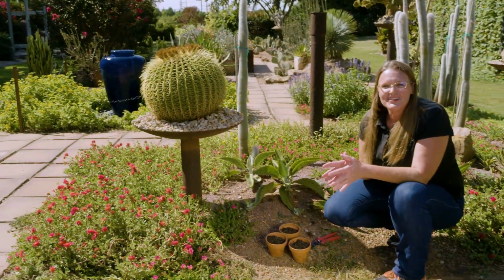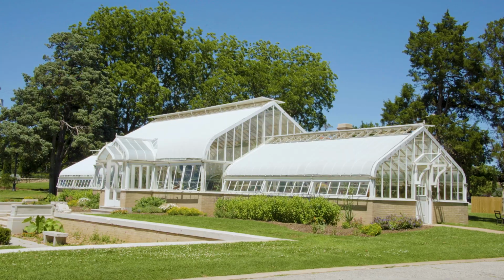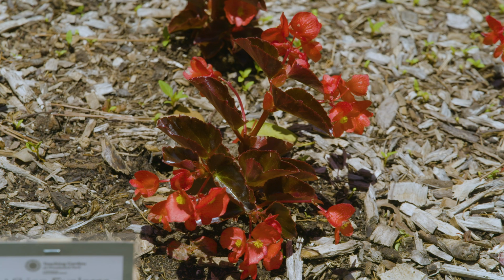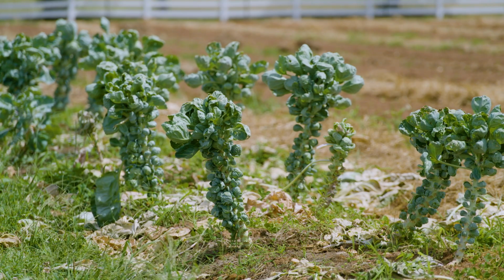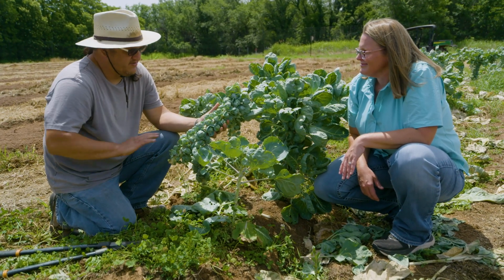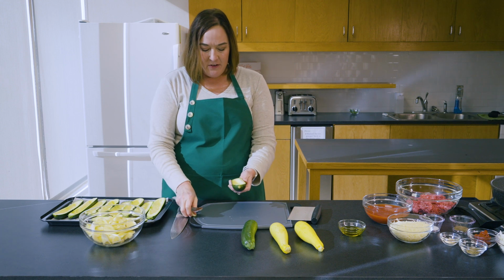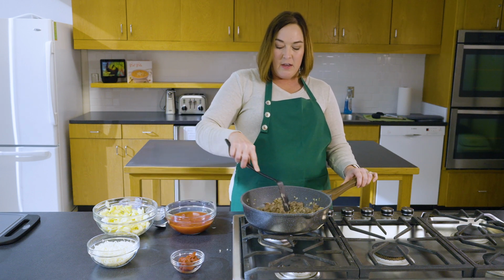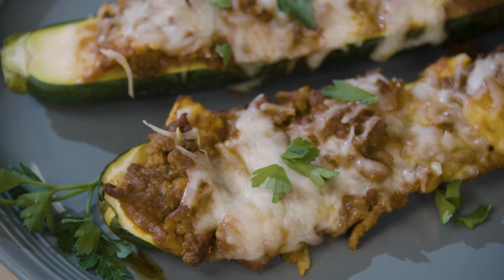Oklahoma Gardening June 22, 2024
0:00 Welcome to Oklahoma Gardening #5052!

1:31 Tulsa Garden Center Conservatory
Tulsa Garden Center Communications Manager, Briana Hefley-Shepard gives us a tour of the newly restored conservatory as we approach its 100th birthday.

6:06 Tulsa Garden Center Begonia Trial
Tulsa Garden Center's Director of Horticulture, Andy Fusco gives us the first look at their new begonia trial.

10:07 Harvesting Brussels Sprouts
Casey catches up with OSU Student Farm Manager, Matt Beartrack as he harvests Brussels sprouts.

15:29 Zucchini Boats
Assistant Extension Specialist, Christi Evans is back in the kitchen with this fun and well-balanced recipe.

Airdate (06/22/24)
Questions?